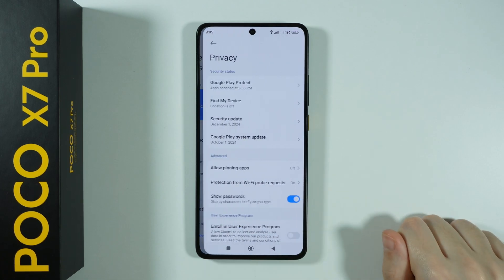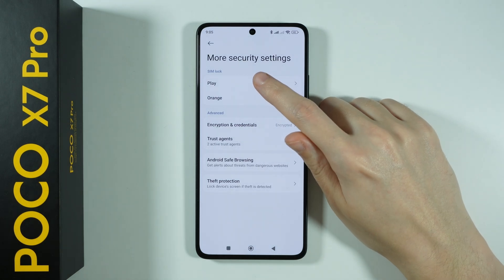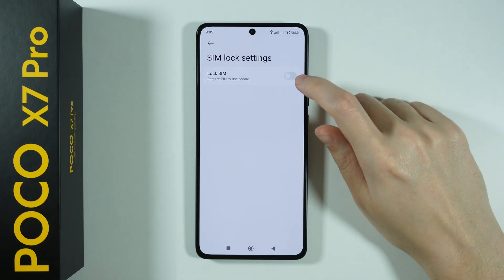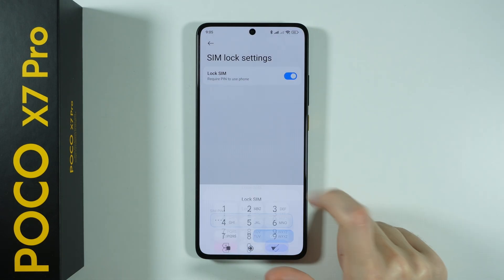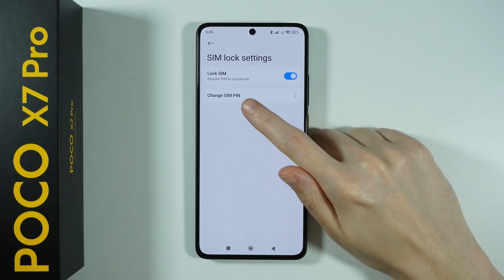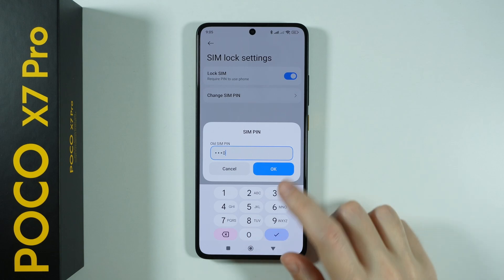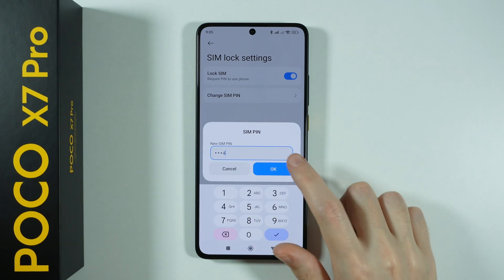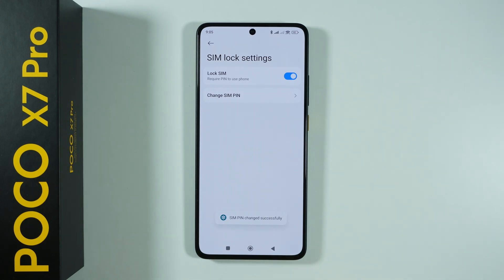POCO X7 Pro: How to Change SIM PIN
Learn how to change the SIM PIN on your POCO X7 Pro with this step-by-step tutorial. This video shows you how to access the SIM settings, update your PIN securely, and enhance your device's privacy. Watch now to take control of your SIM security with ease!